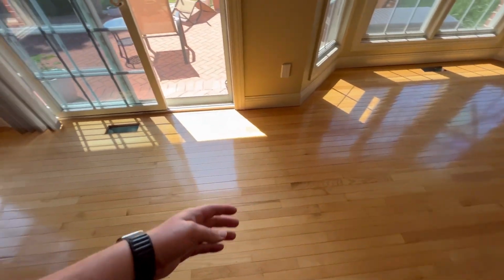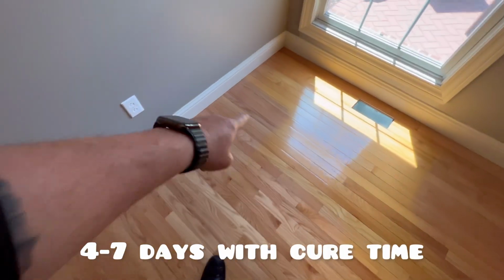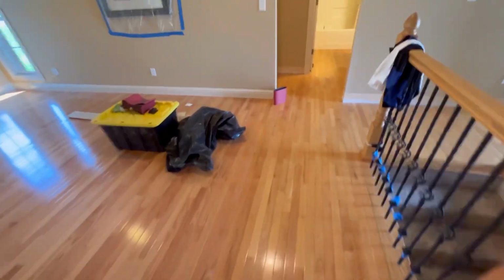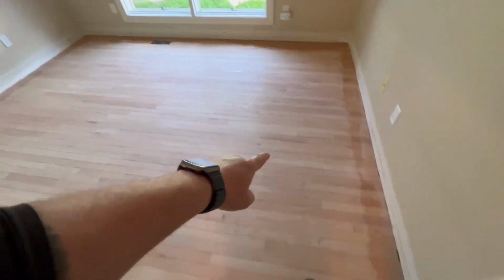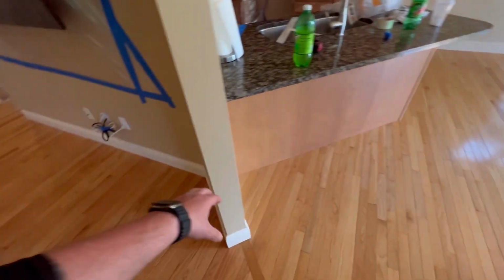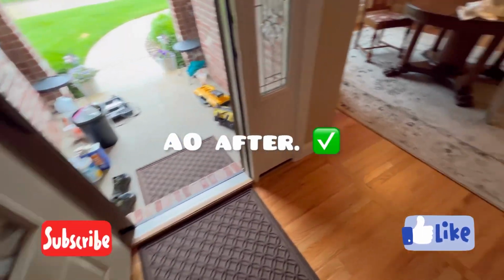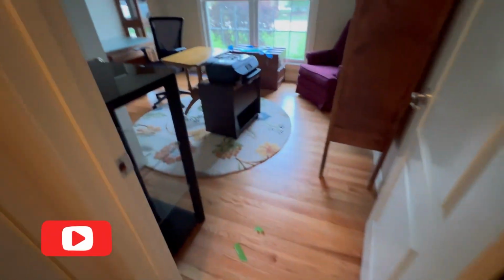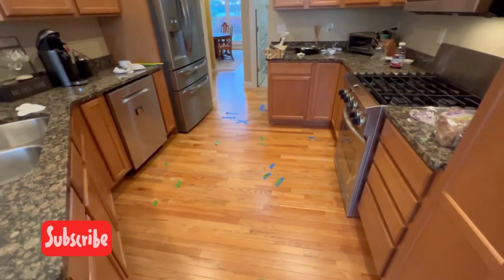🏅Our Amazing AO Sanding Team⭐️ did a Stunning Job! Refinishing these Hardwood floors!!! 5 ⭐️s 🤩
Our AO team did a great job Refinishing These Hardwood floors. We also  installed new 6 inch base Cove & painted and removed and installed furniture back accordingly.  client was so happy’. 🤩👍🏻

We can RESTORE  your hardwood floors in 1 DAY 😊

AOCleaning’s Floor Refinishing & Cleaning has a unique process that can restore hardwood floors without replacement👍

Hello this is Ryan with AOCleaning’s Hardwood Floor Refinishing & Cleaning, thank you so much for your interest in allowing us to help you with your hardwood flooring cleaning, wax build-up removal & recoating project. see why below we're Voted BEST of the St. Louis, & Midwest Area 5 years in a row & The #1 Hardwood Floor Refinishing channel on YouTube👑 in our Area!

●Over ⭐️⭐️⭐️⭐️⭐️ 320+ Google Reviews AOCleaning Carpet Care & Restoration LLC

●We have a popular Wood Floor Refinishing channel on YouTube  for Educational, and Entertaining

●We service The  Midwest, & St. Louis area & Most surrounding counties

or give me a call🤳 (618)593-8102